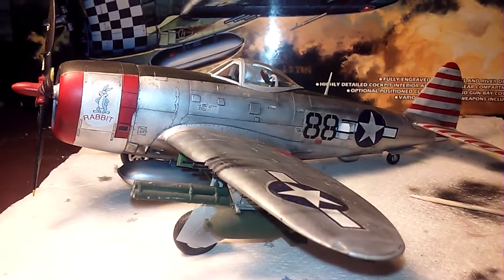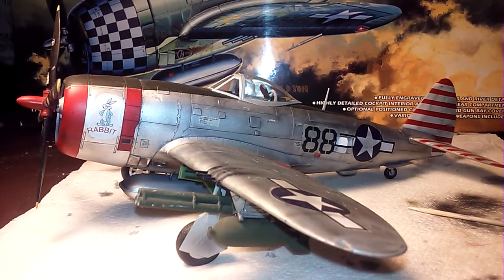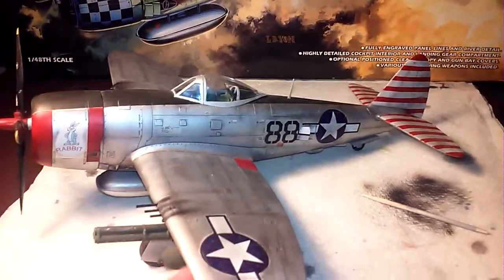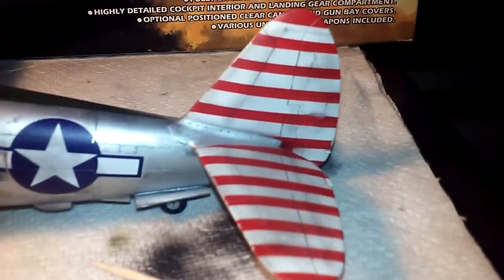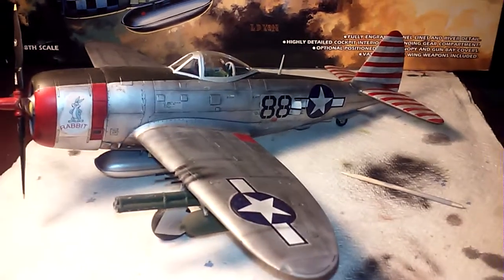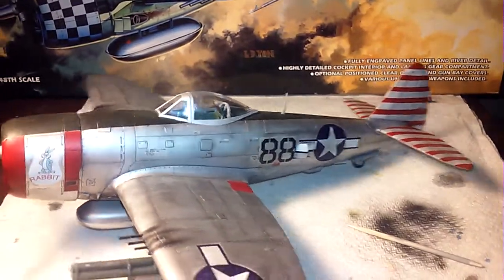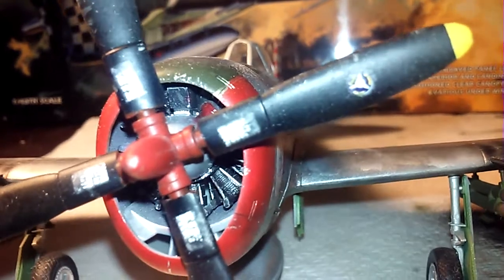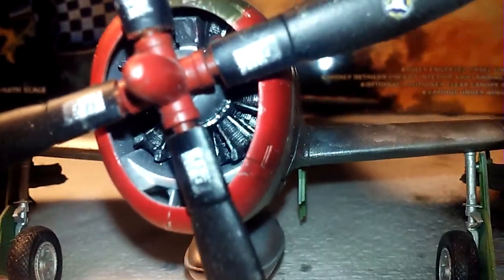Academy P-47D Thunderbolt